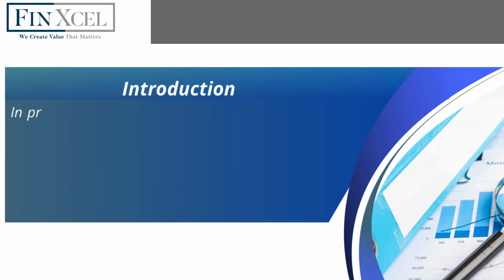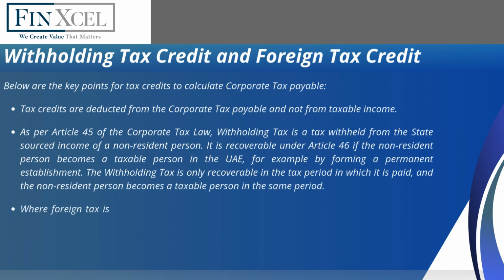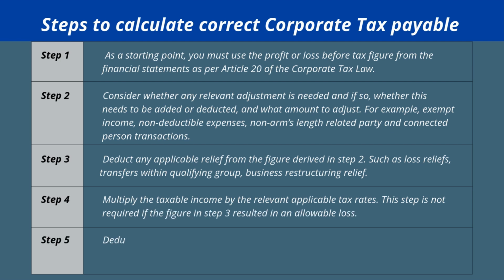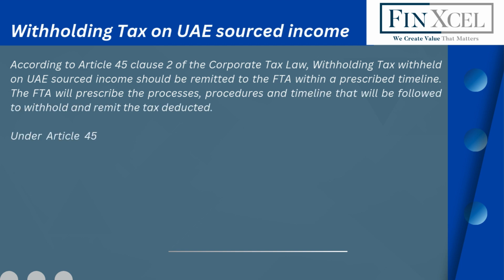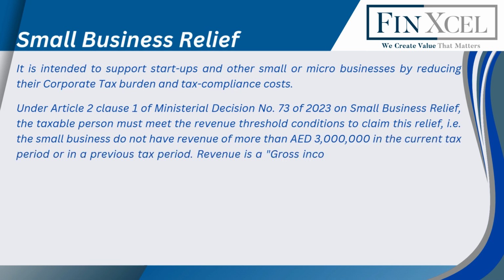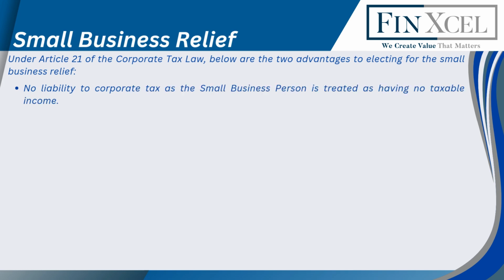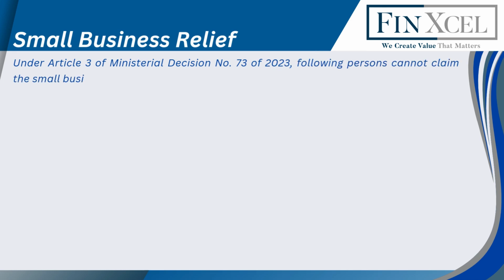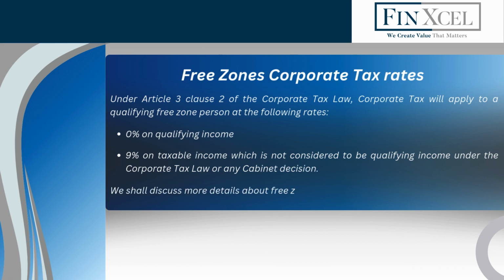Computation of Corporate Tax and Small Business Relief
This video covers the following important matters:

1. Steps to calculate Corporate Tax payable.
2. Withholding Tax Credit and Foreign Tax Credit.
3. Small Business Relief.
4. Free Zones Corporate Tax rates.